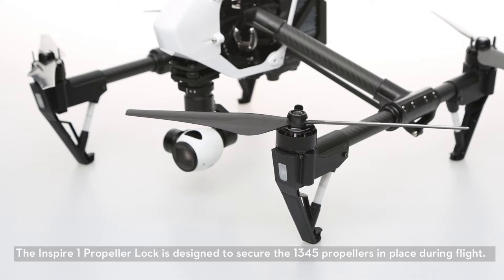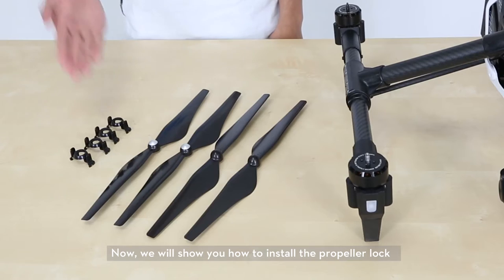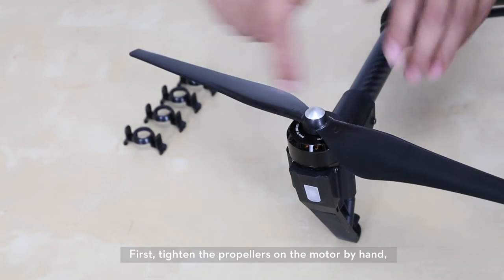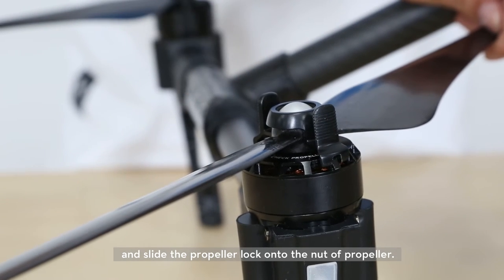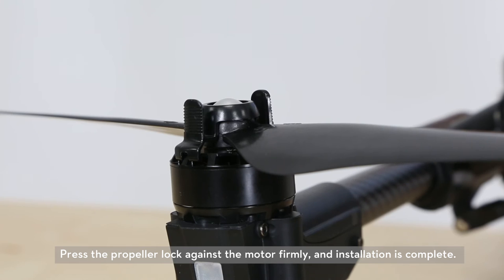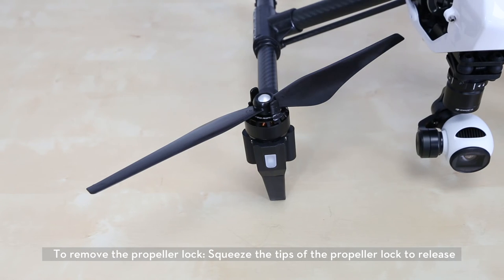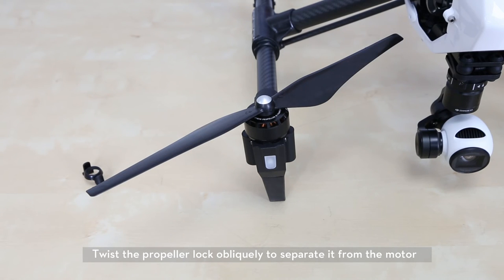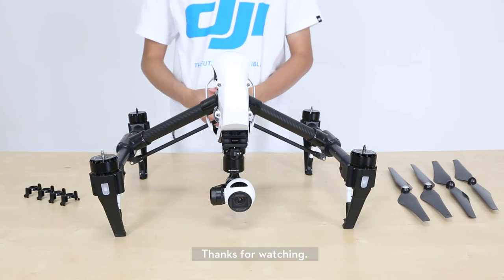DJI Tutorials - Inspire 1 - 1345s Propeller Locks Installation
This video demonstrates how easy it is to properly install and detach the DJI Inspire 1’s 1345s Propeller Locks.
Enjoy a safe, secure flight and be sure for more information.